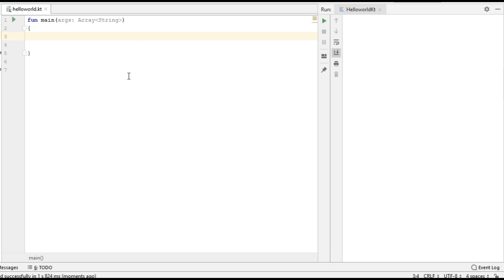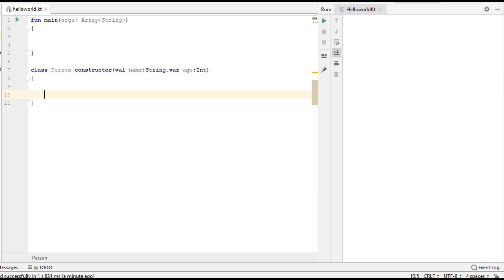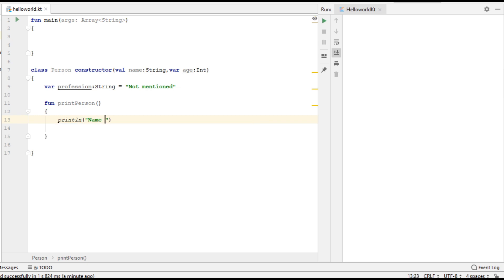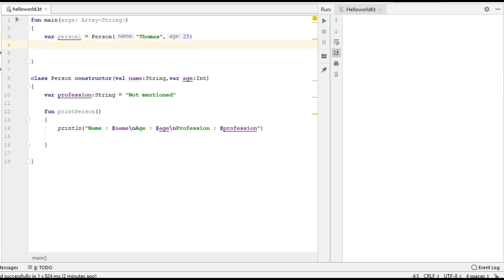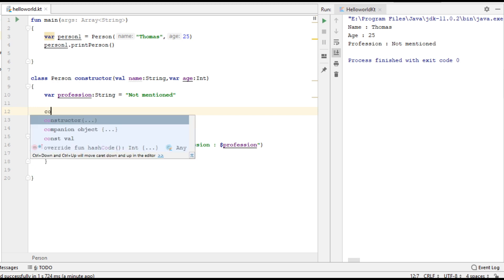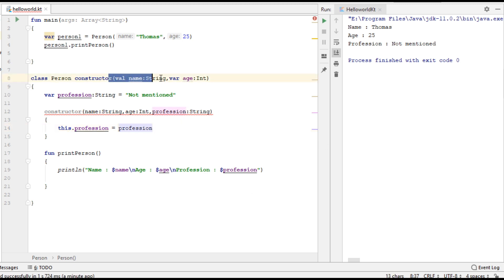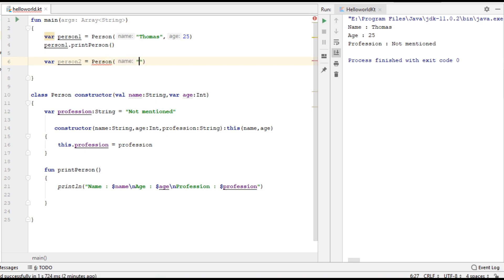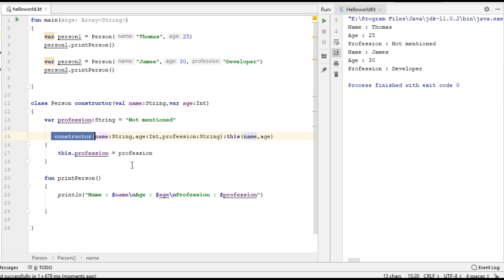Kotlin Tutorial - 21 - Using Secondary Constructor in Kotlin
In this video we learn about how to use and implement secondary constructor in Kotlin programming. If you need to add more code logic to the constructor, then you have to use the secondary constructor in Kotlin program.